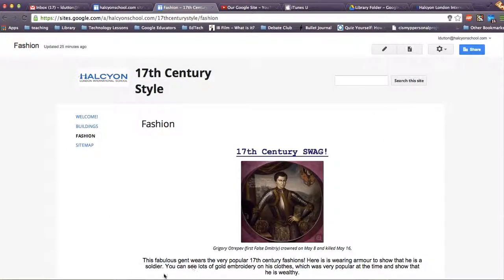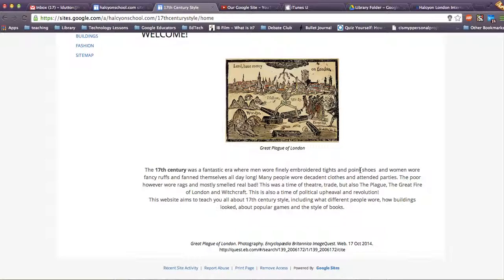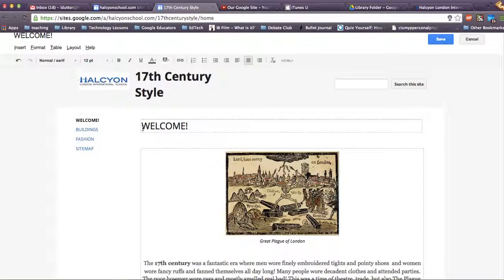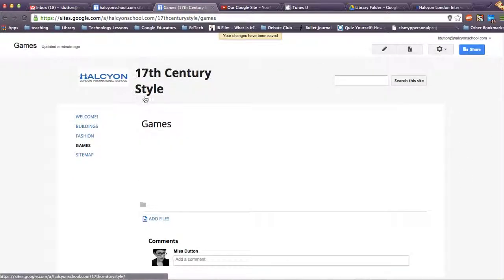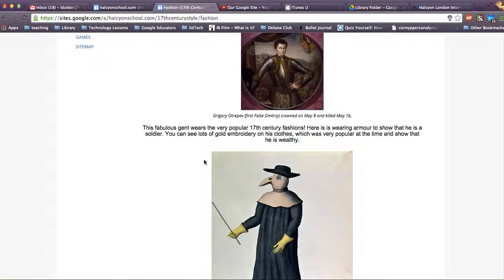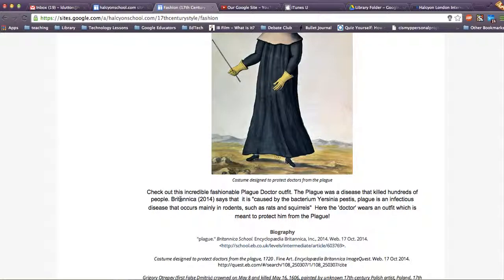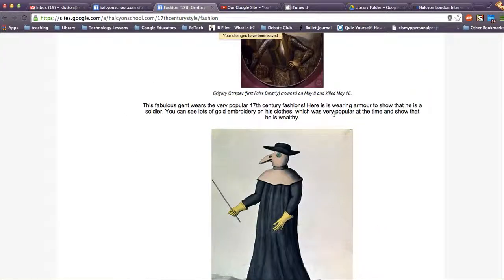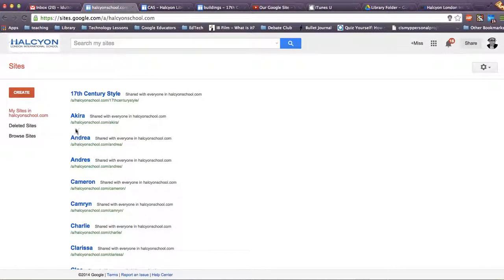Our Design Sites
Grade 7 are creating fantastic design sites. This video should help them!